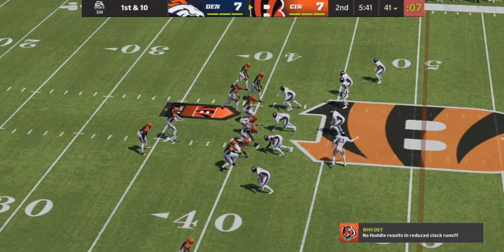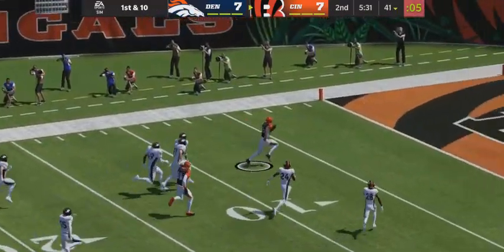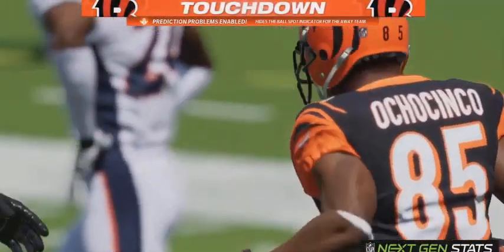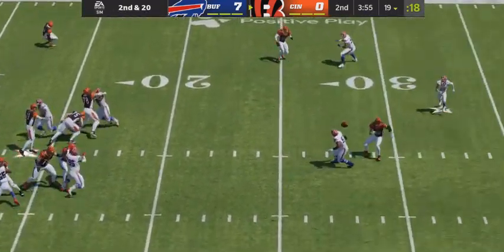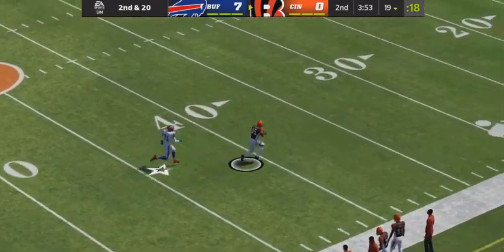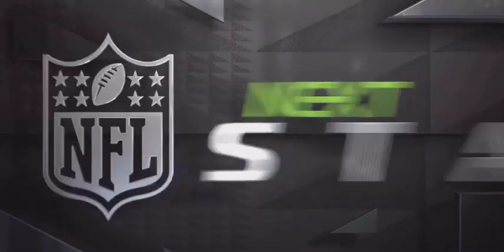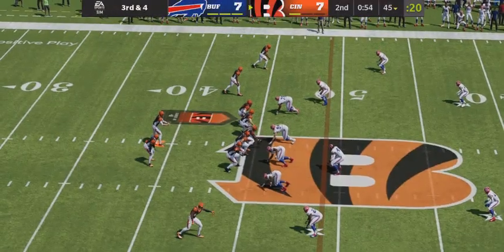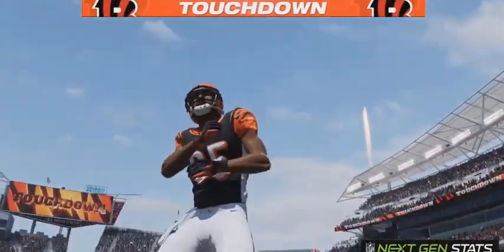Season 3 playoff and Super Bowl MVPs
Most valuable player in the playoffs and the super bowl. Season 3 QB mash-up